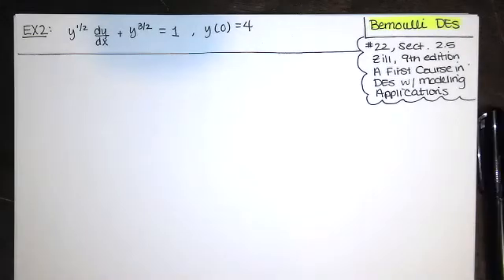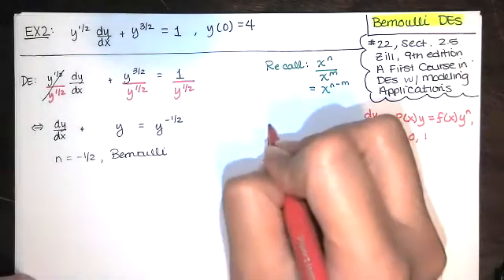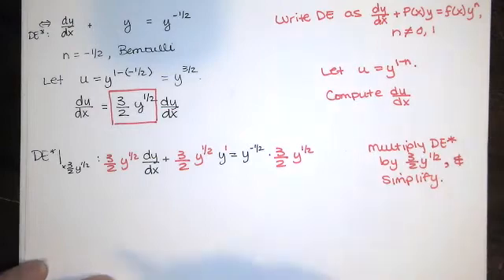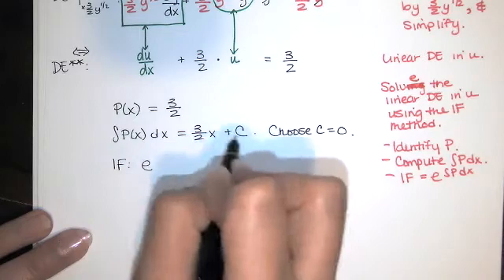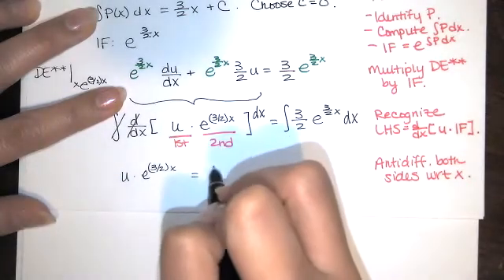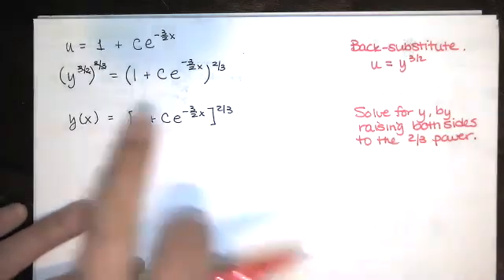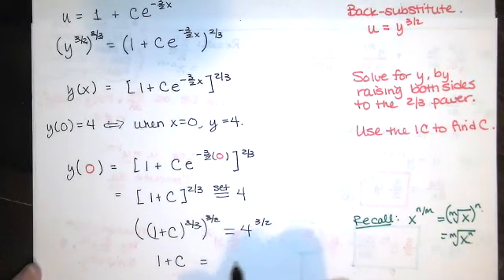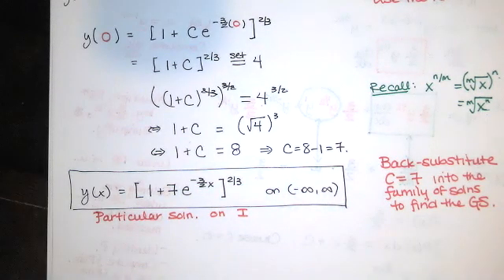14. Bernoulli DE, a Second Example - Elementary Differential Equations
In this video, we solve problem 22 from section 2.5 of Zill's A First Course in Differential Equations with Modeling Applications, 9th edition. We're asked to solve an initial value problem involving a Bernoulli DE.